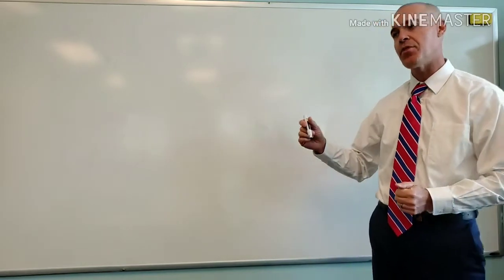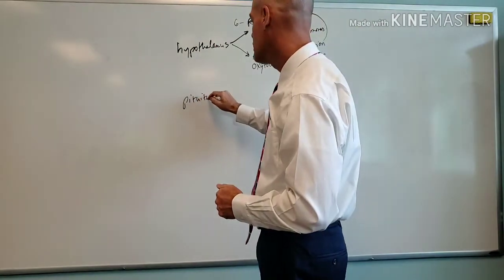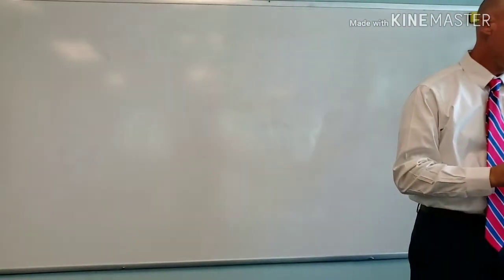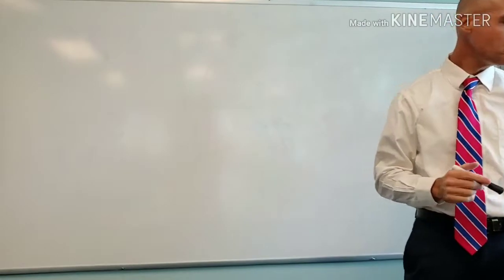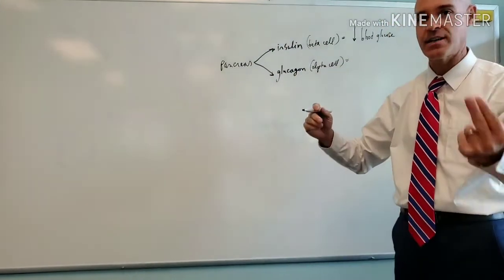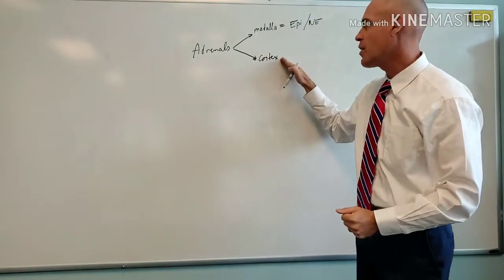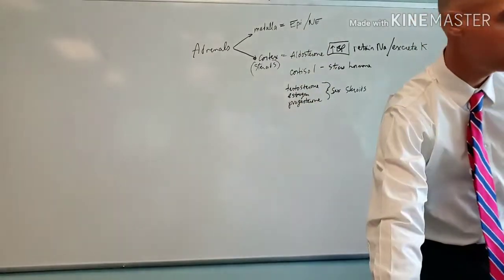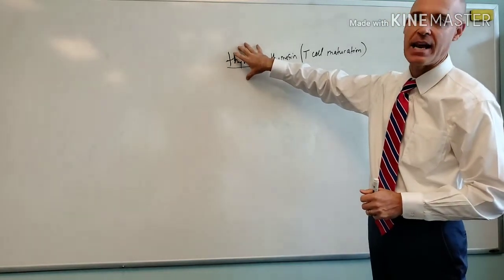Overview of the Endocrine System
A basic overview of the glands of the Endocrine System, the hormones each produces, and the basic functions of each hormone. I also give the classification of each hormone.